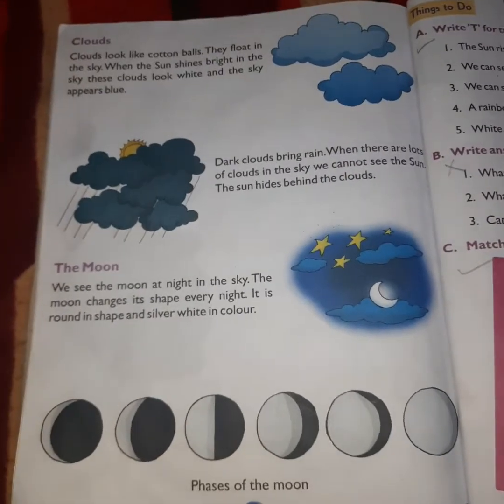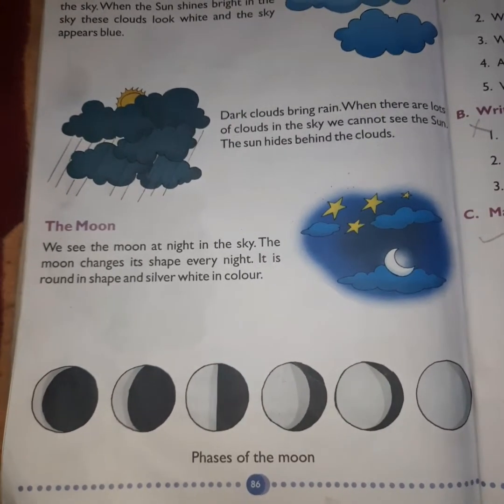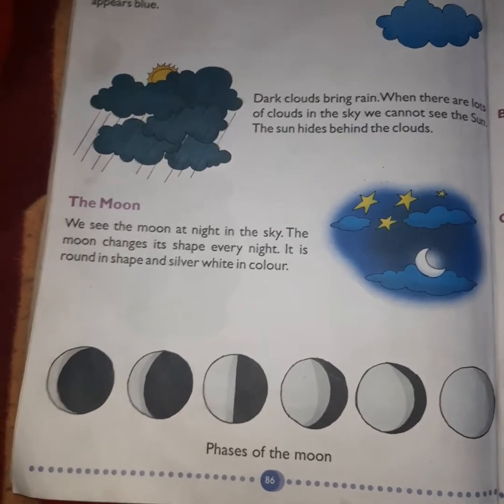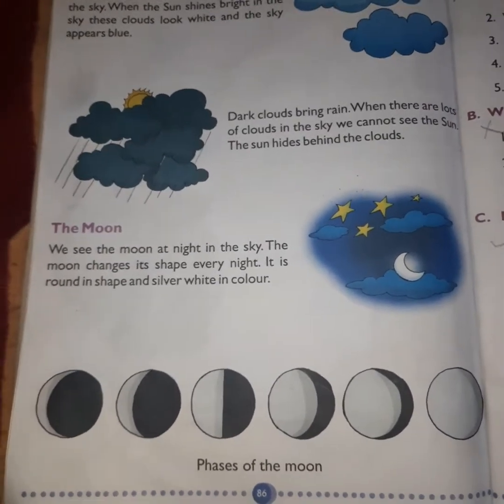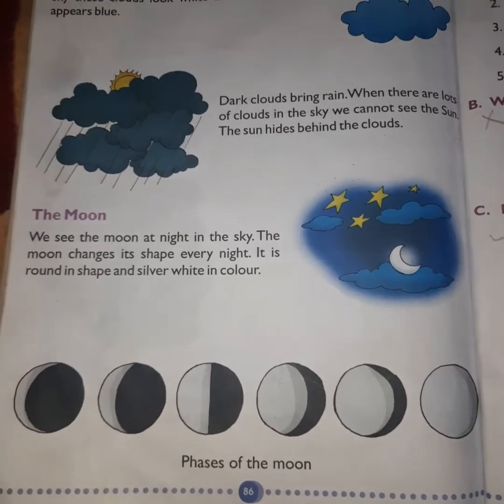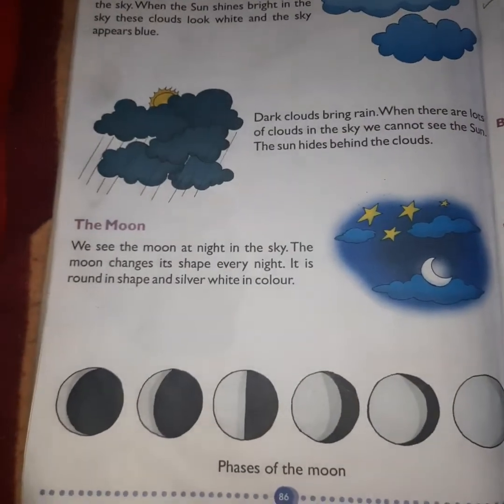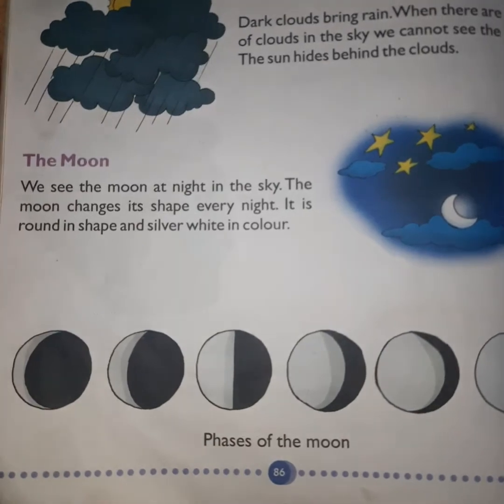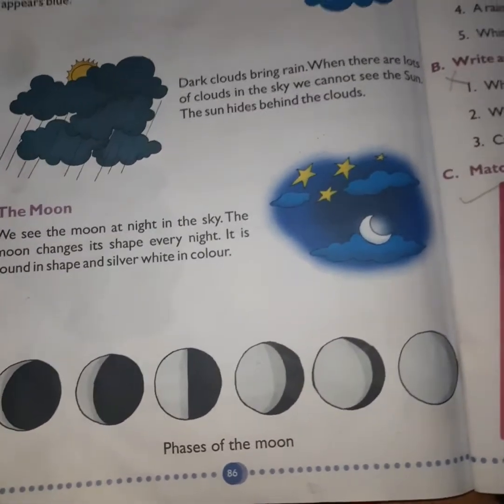E.c.p.s class 1 E.v.s Revision CHAPTER 17 The SKY PART 2